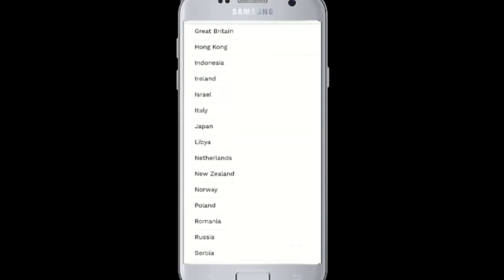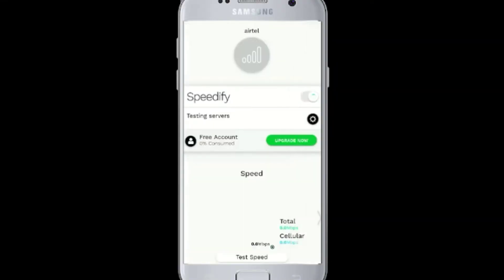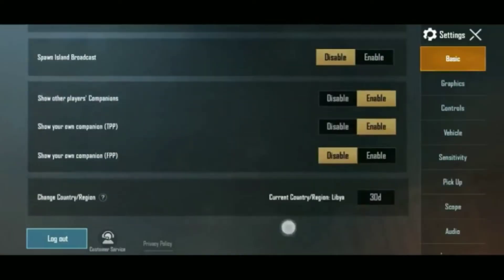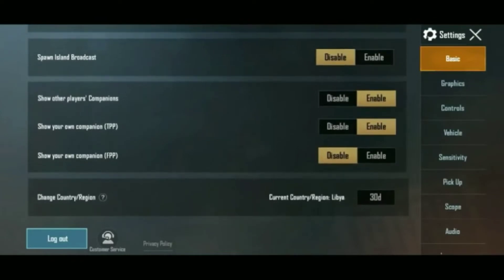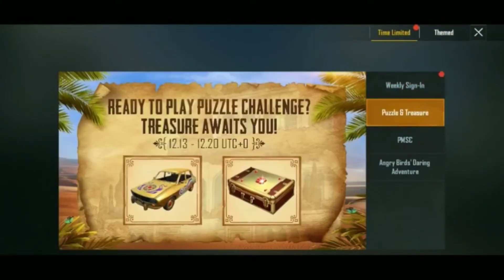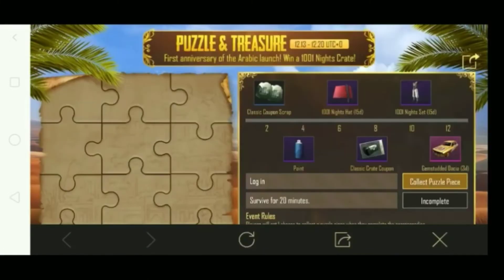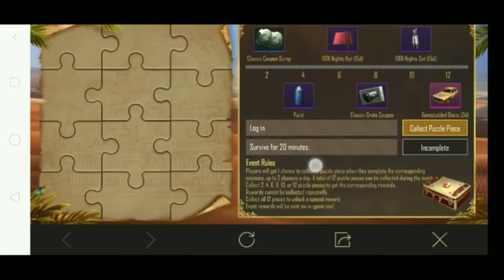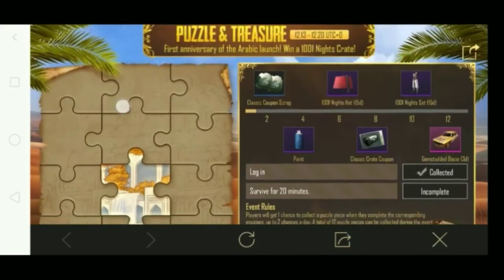Pubg New Vpn Trick||Pubg Today Vpn Trick||16 december New Vpn Trick||Pubg New Vpn Trick 2019.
pubg new vpn trick today,
pubg new vpn trick ,
pubg new vpn trick free skin,
pubg new vpn trick season 8,
pubg new vpn trick 2019,
pubg new vpn trick china,
pubg new vpn trick crate,
pubg mobile new secret vpn trick get free gun skins,